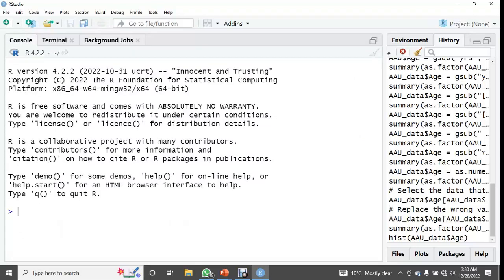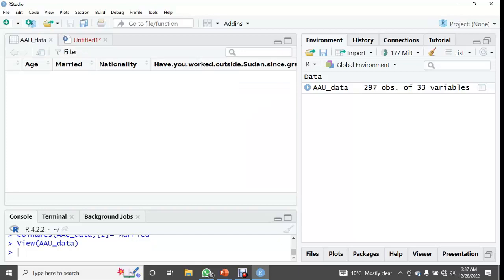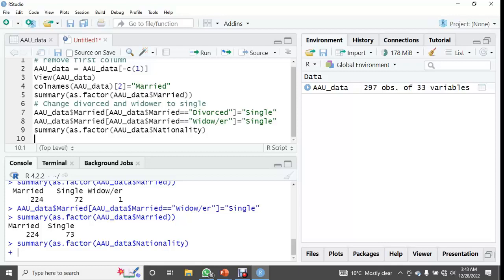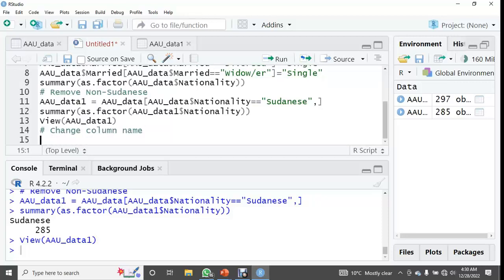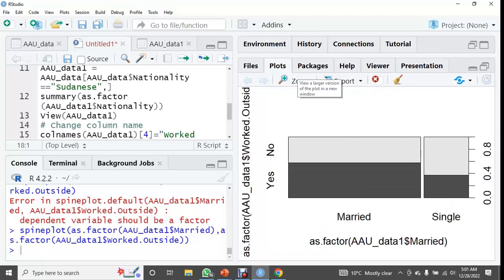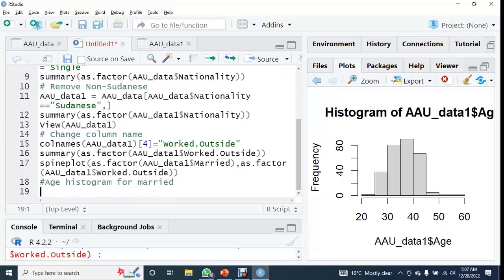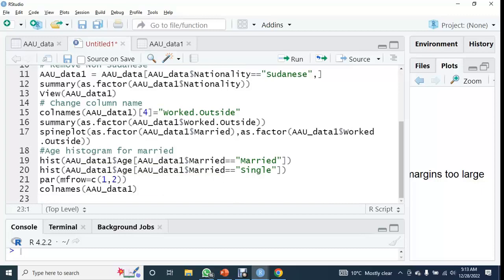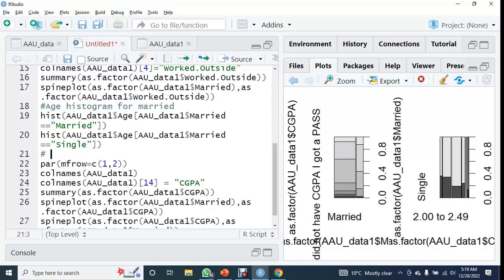AAU workshop 3: Data cleaning and representation of categorical data